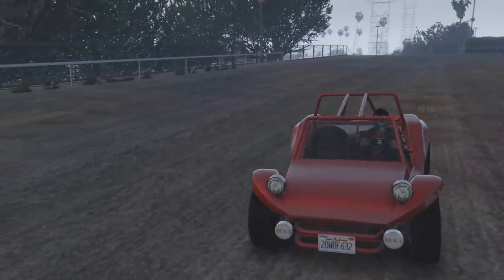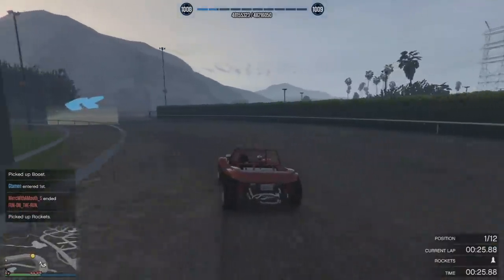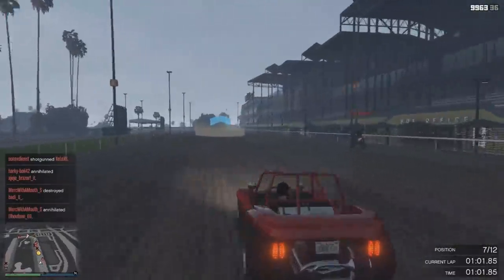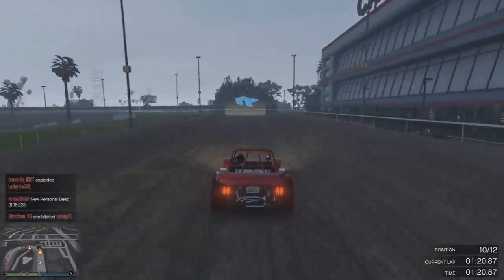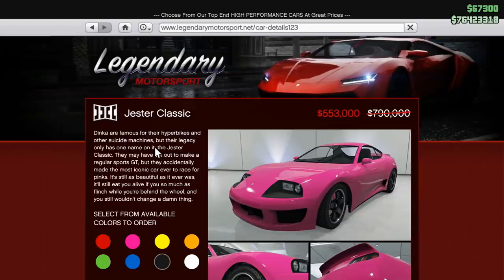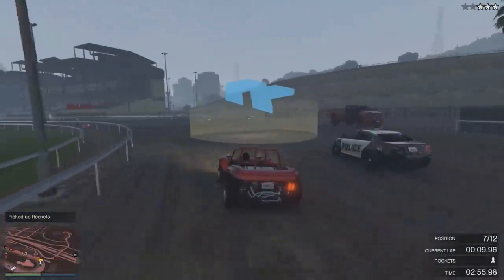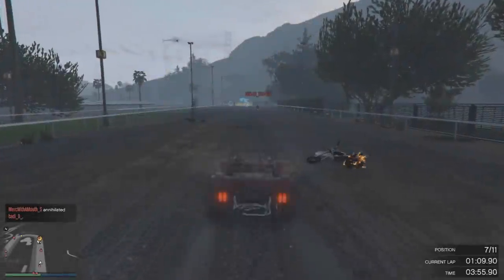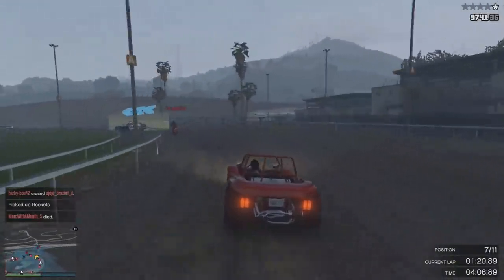GTA Online Double Cash on Client Jobs, Smugglers Crates and More!